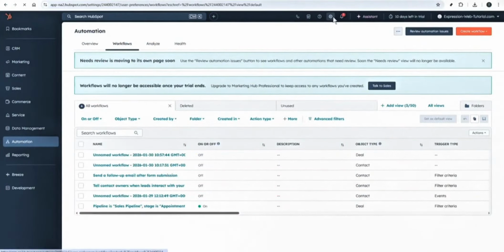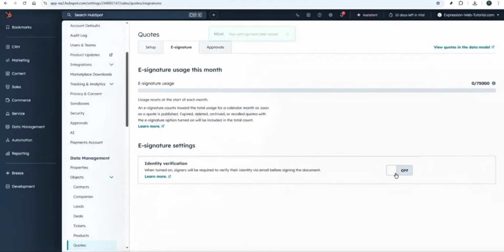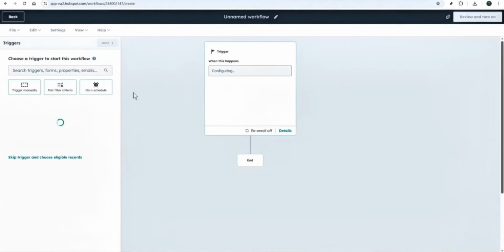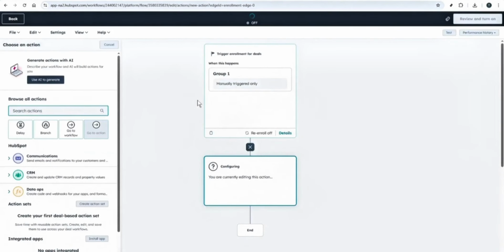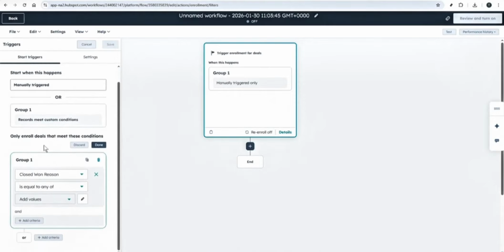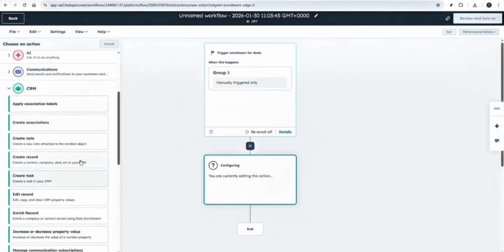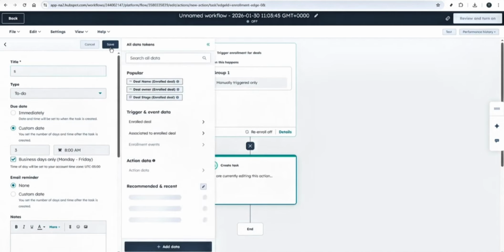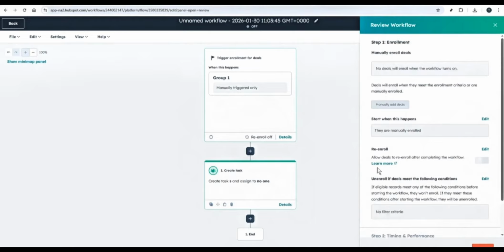How To Automate Contracts In Hubspot Using Hubspot sign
Learn how to automate contracts in HubSpot using HubSpot Sign 📄✍️. This step-by-step tutorial shows you how to create, send, and track contracts automatically, reducing manual work and speeding up your sales process. Perfect for sales teams looking to streamline document workflows and close deals faster 🚀.